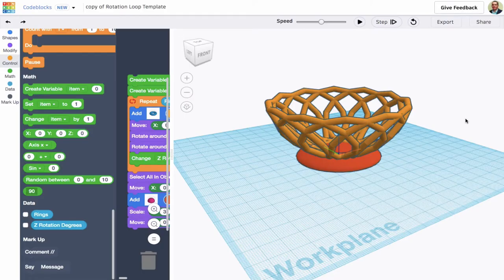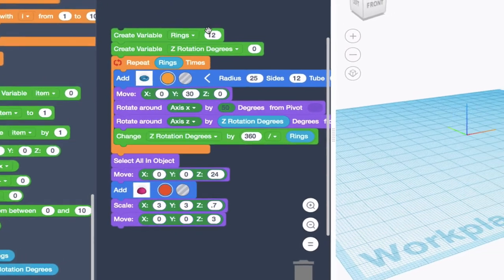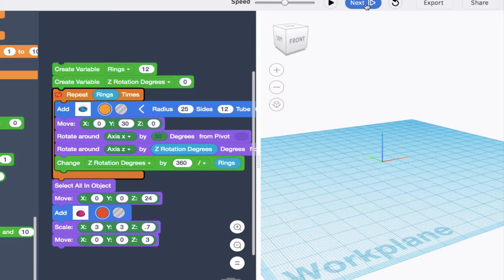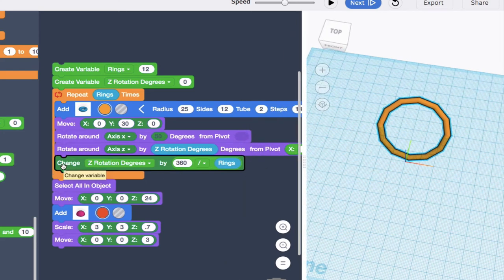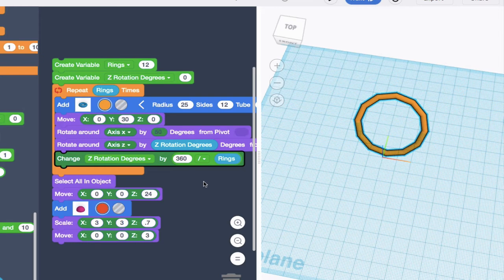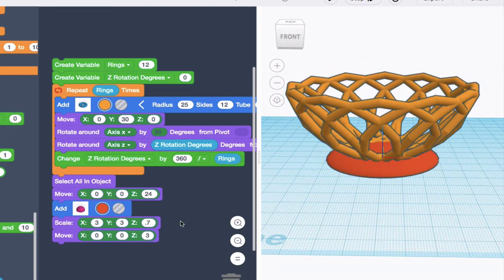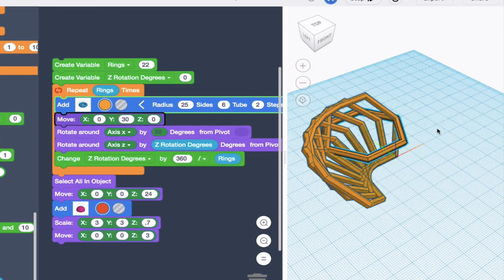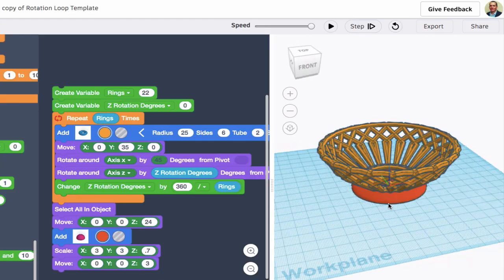Coding Baskets in Codeblocks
A walkthrough of how to us torus shapes, a loop, and variables to create baskets in Tinkercad’s Codeblocks 3D design environment.